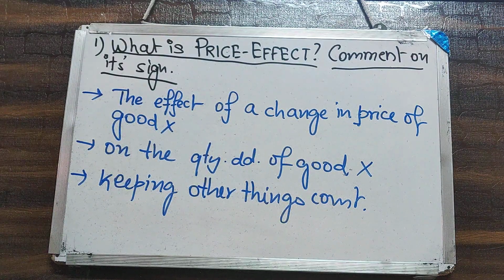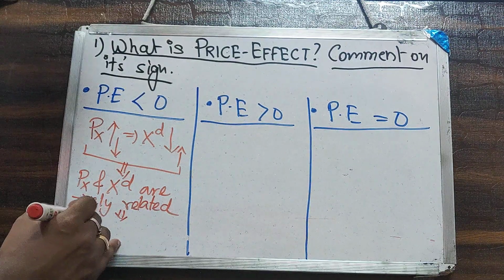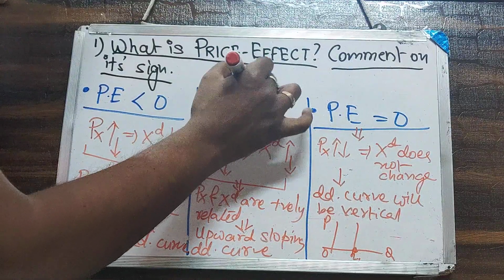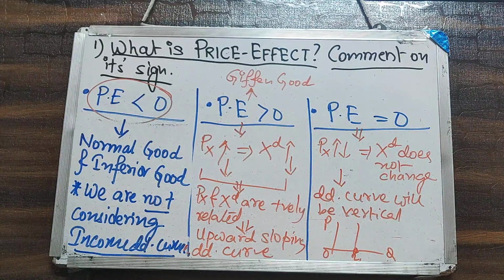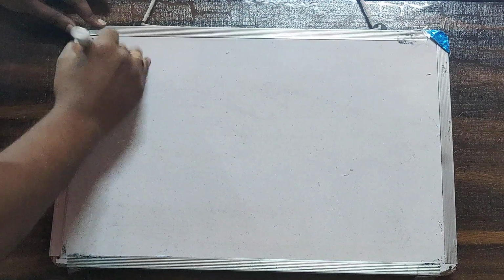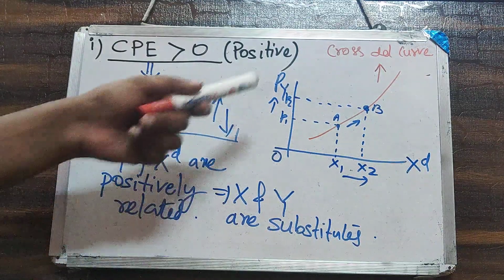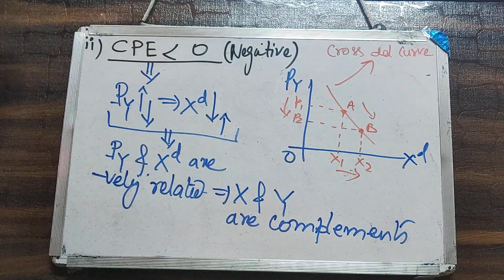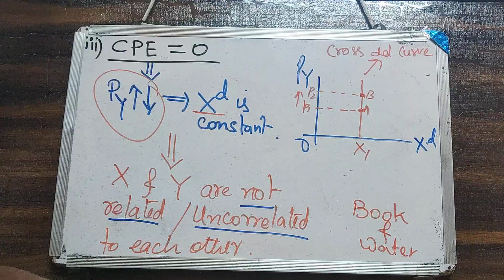Price Effect and Cross Price Effect and their Signs